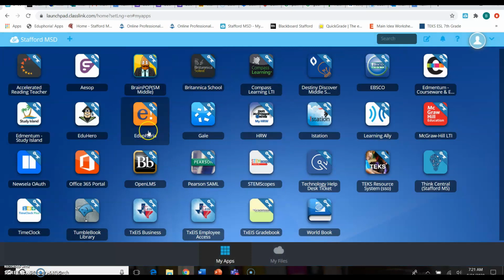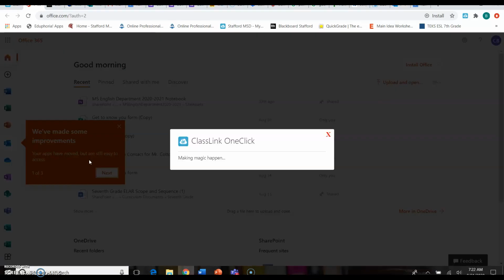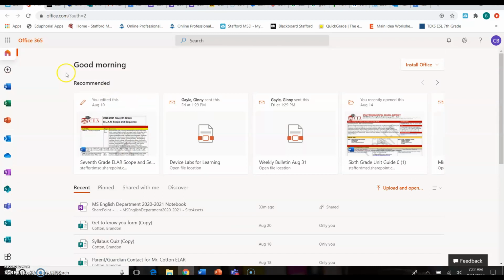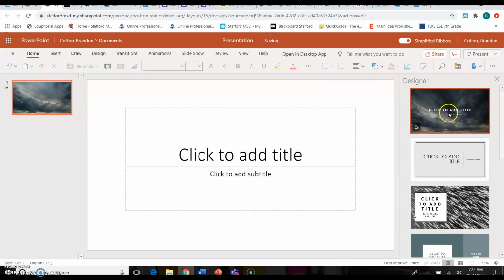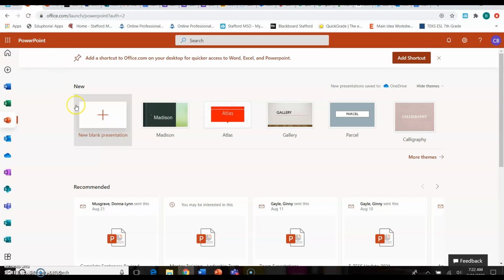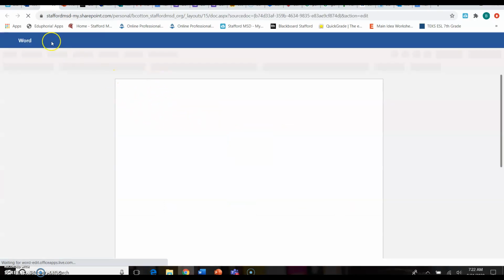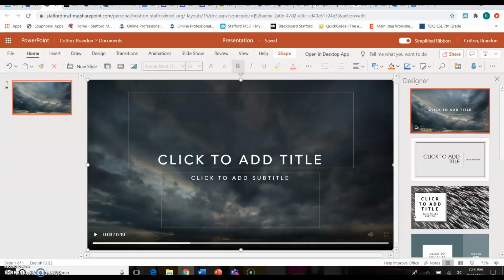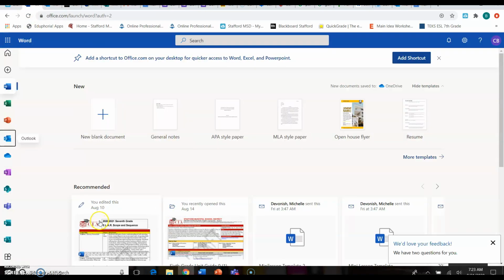Accessing PowerPoint, Word, and Outlet via LMS BB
In this video, Mr. Cotton demonstrates how to access Microsoft PowerPoint, Word, and Outlook through the Class Link launchpad.